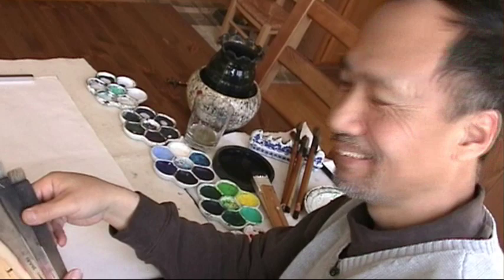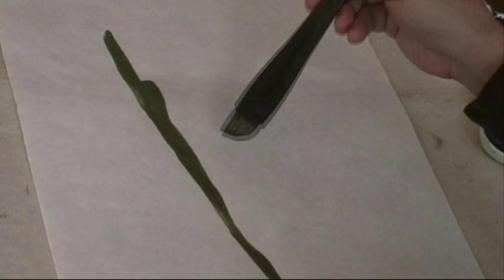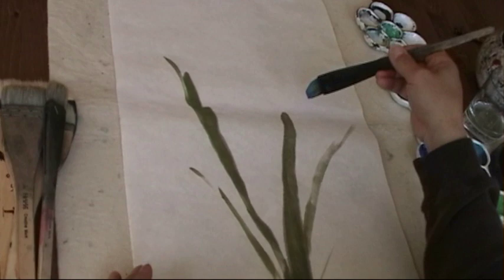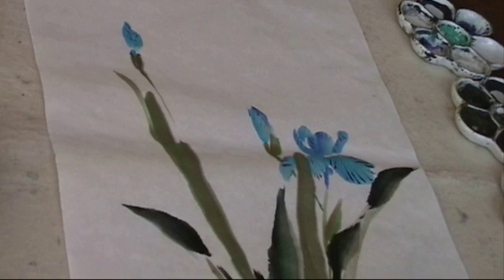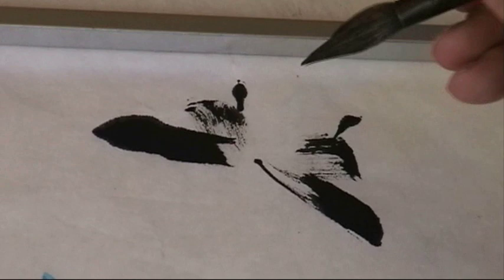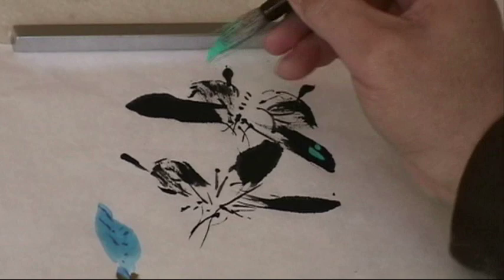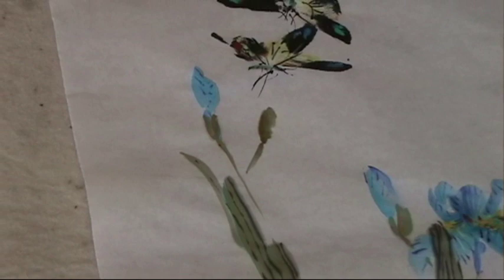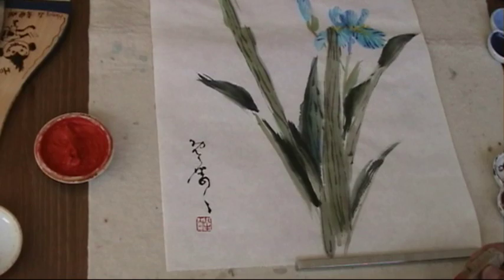Painting Blue Butterfly Iris with Hake and Trimmed Brushes Watercolor Painting Demo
Thanks!